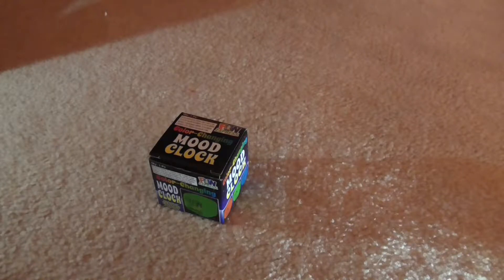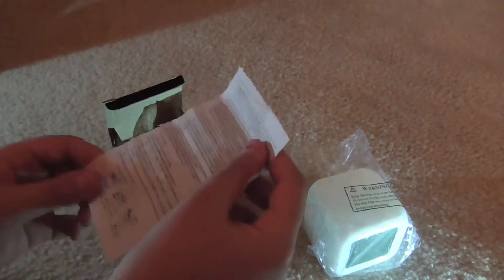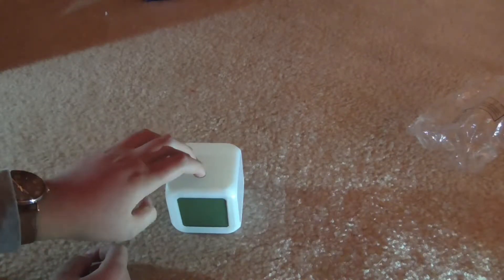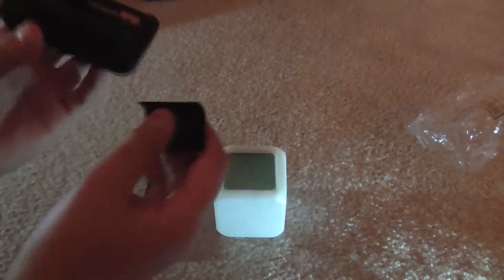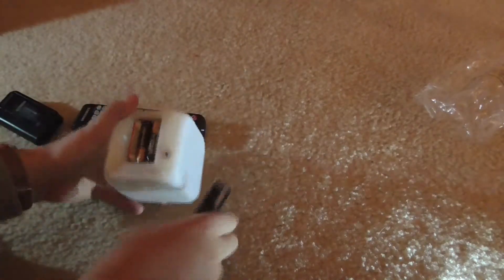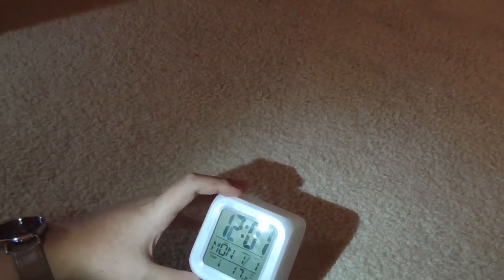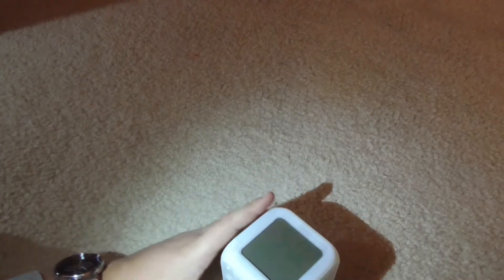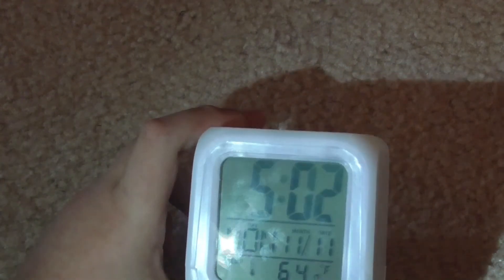Unboxing: Mood Clock!